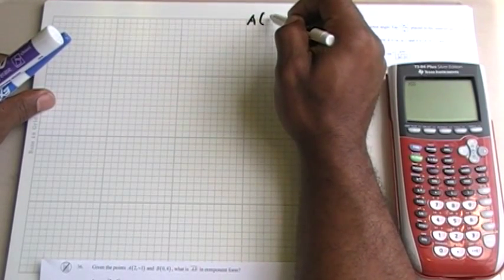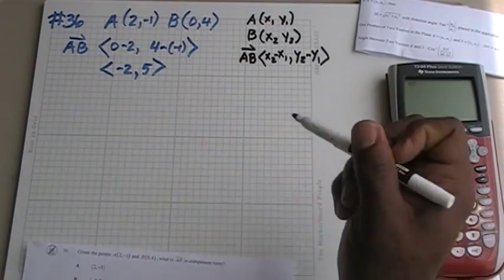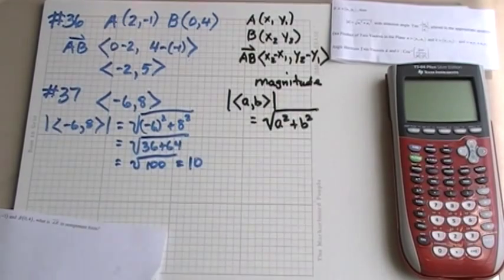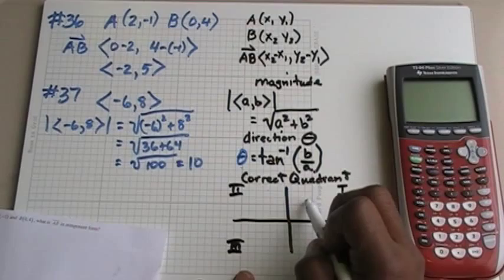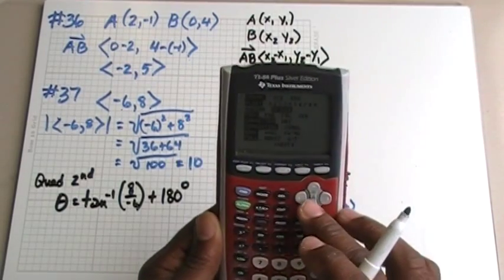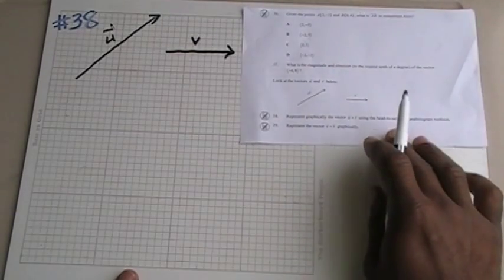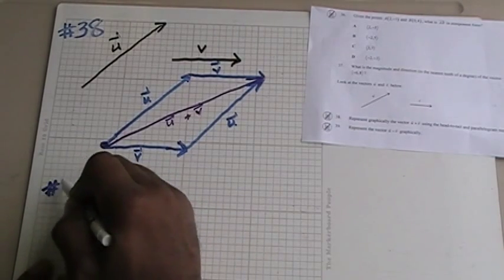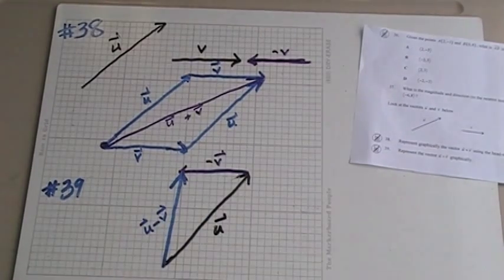Precalc Exam Review Stamp 2 #'s 36-39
MCPS Precalculus Exam Review Stamp 2 #'s 36-39, Vectors